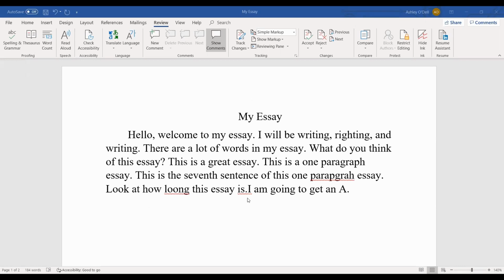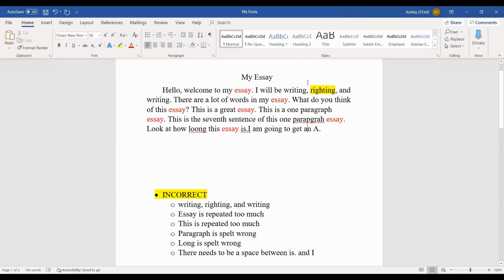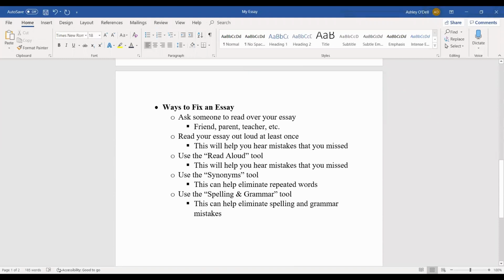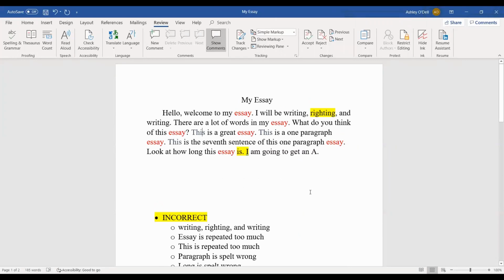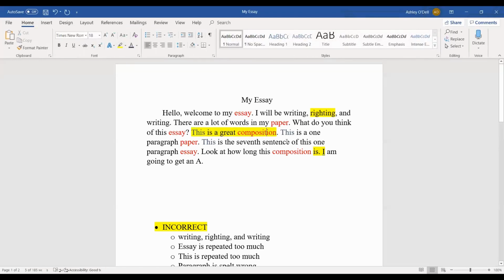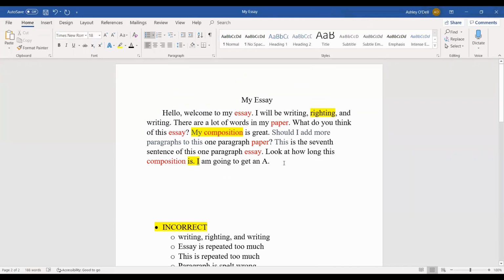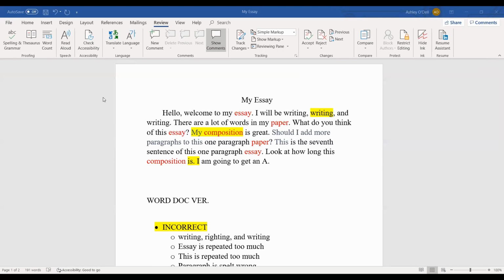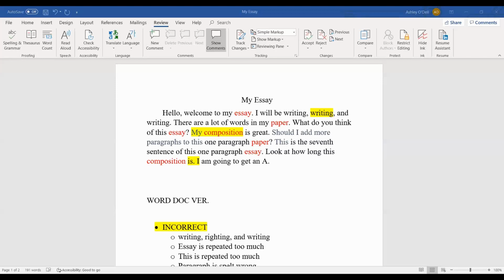English Support: Revising Your Essay